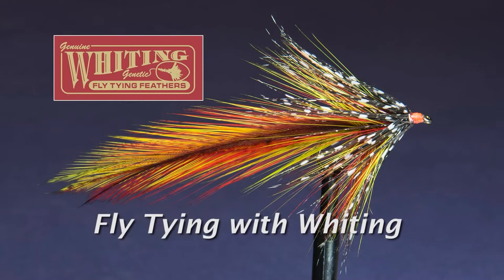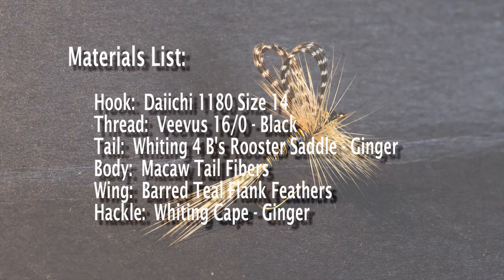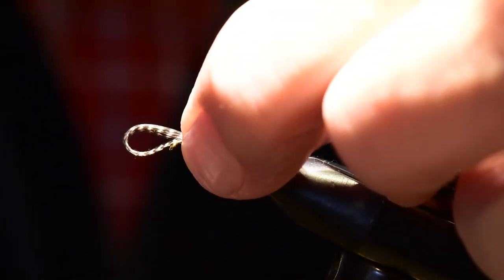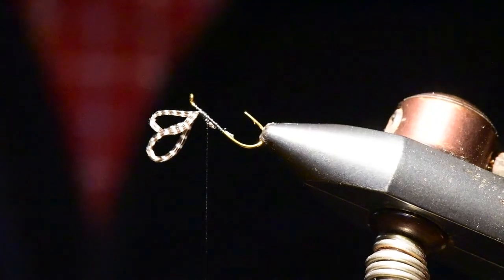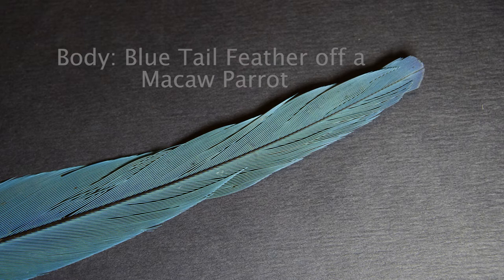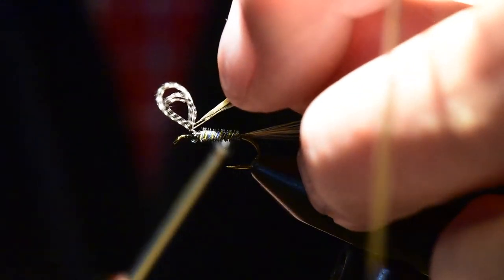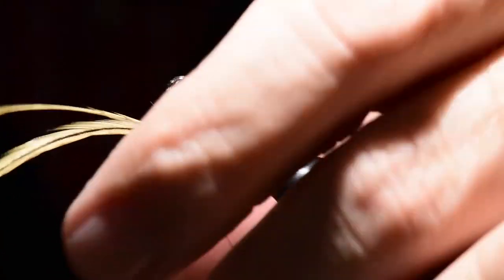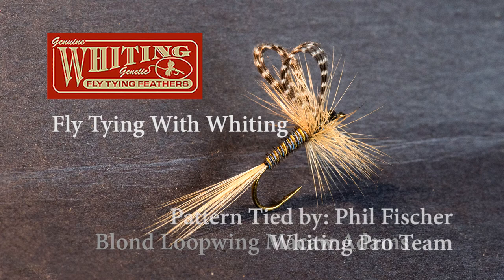Blonde Macaw Loopwing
Sweet little Blonde Macaw Loopwing tied by Phil Fischer
Materials List:
Hook: Daiichi 1180 Size 14 or similar
Thread: Veevus 16/0
Tail: Natural Ginger from a Whiting Rooster Saddle
Body: Natural Blue/Yellow Fibers from a Macaw Tail Feather
Wing: Barred Teal Flank Feat
Hackle: Ginger Whiting Dry Fly